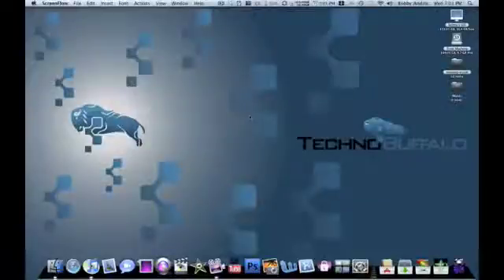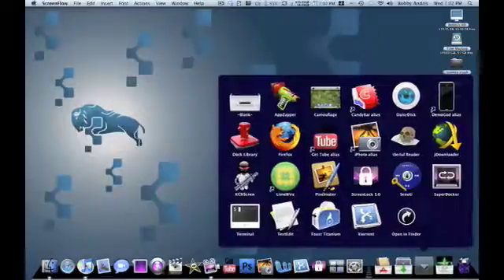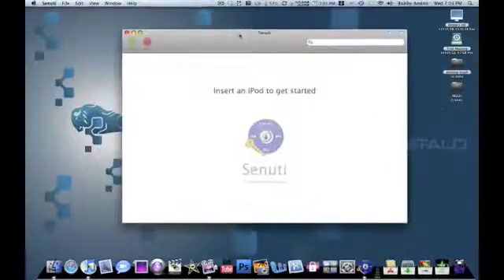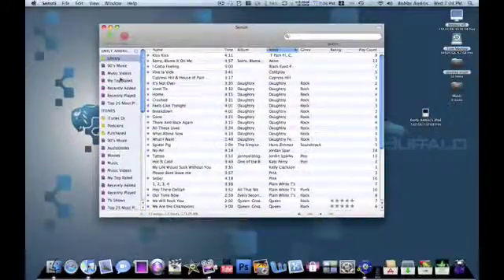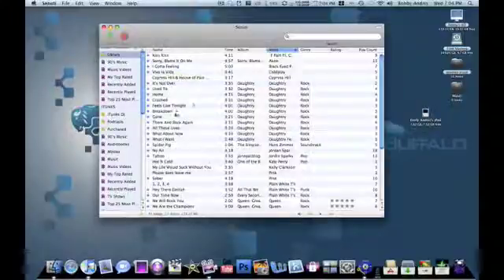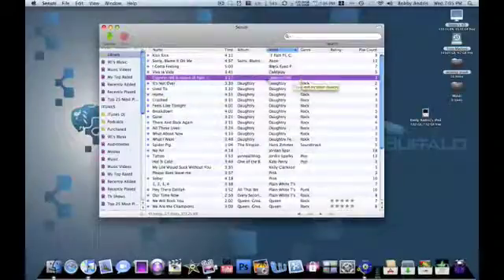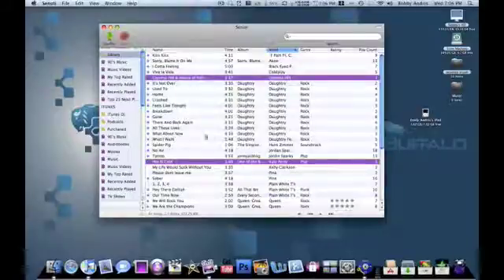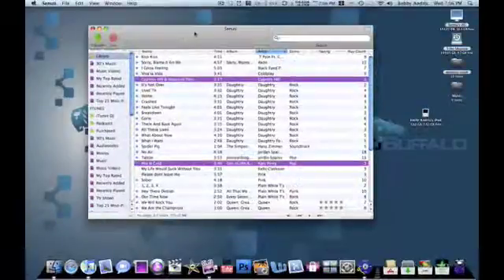Mac App Review: Senuti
this is my app review of the application for mac senuti.  it allows you to transfer music from an ipod back on to your mac without having to register the ipod to that computer.  it is a 18$ download but you can also get a free trial.

fyi i know that senuti is itunes spelled in reverse, you dont need to leave a comment about it.